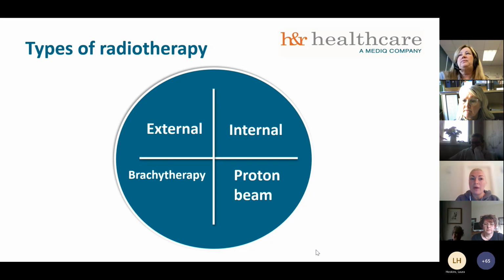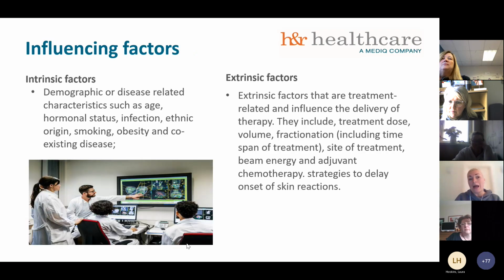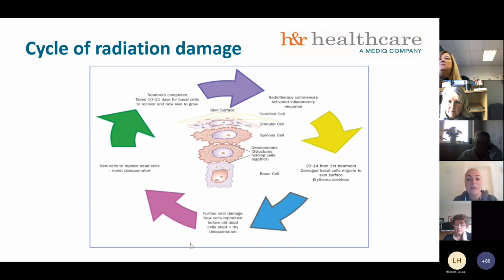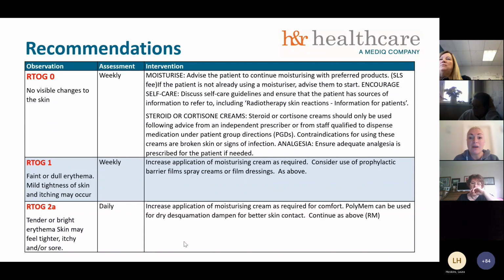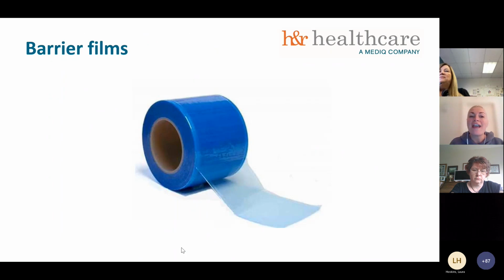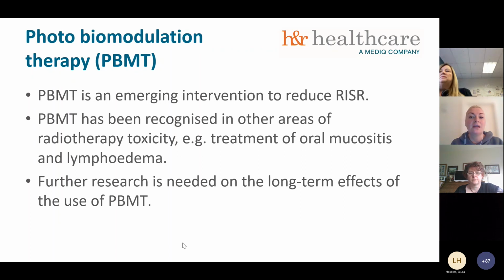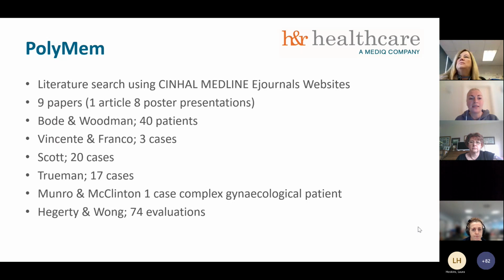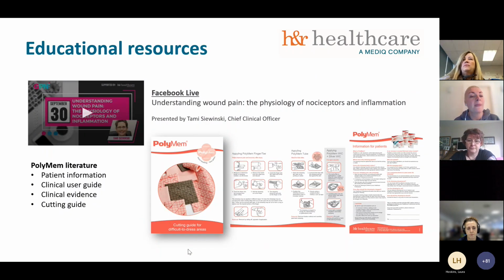Webinar: Managing symptoms of Radiotherapy Induced skin reactions - 23/02/23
Catch up on our webinar titled 'Managing symptoms of Radiotherapy Induced Skin Reactions, hosted by Sharon Gardner.

Sharon was formerly Lead Tissue Viability Specialist Nurse at The Christie NHS Foundation Trust and led the development of a service that optimised wound care for patients undergoing radiotherapy.

This webinar covers the below topics:
Aetiology of Radiotherapy Induced Skin Reactions
What symptoms would you expect to see?
Treatment options for Radiotherapy  Induced Skin Reactions
Q&A